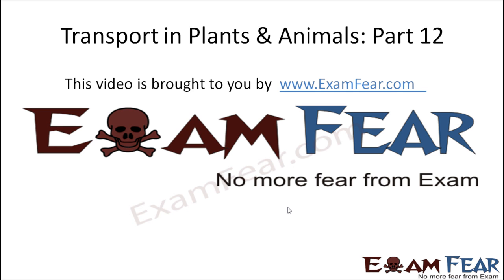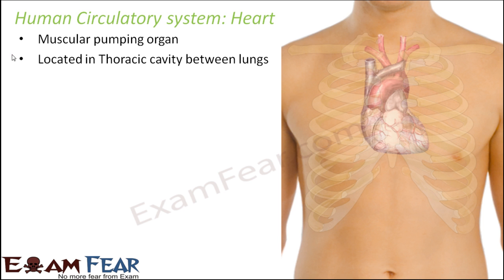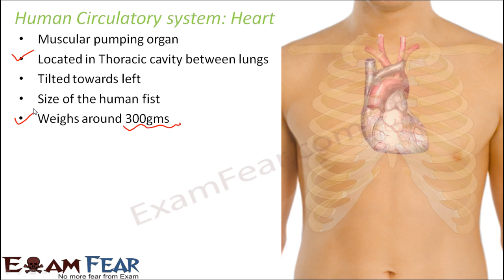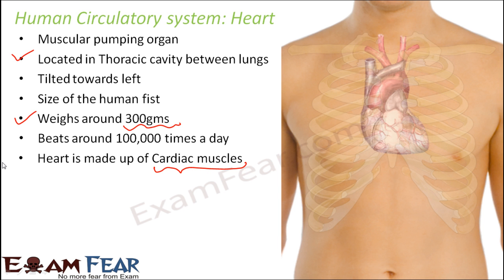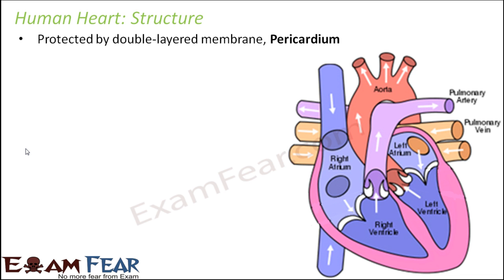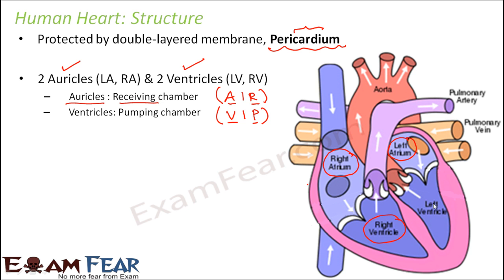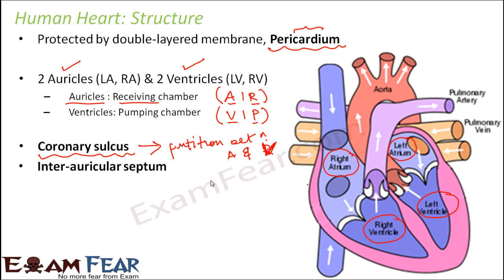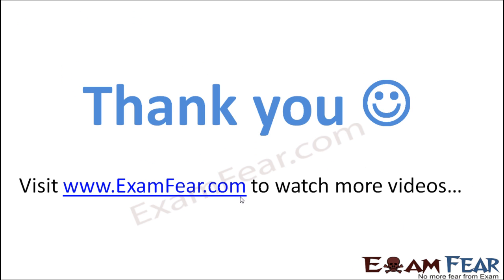Biology Transport in Plants Animals Part 12 (Human Heart Structure) Class 7 VII